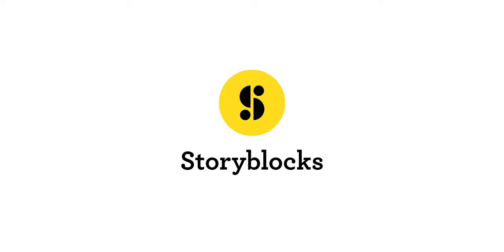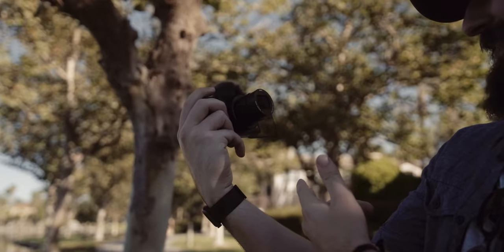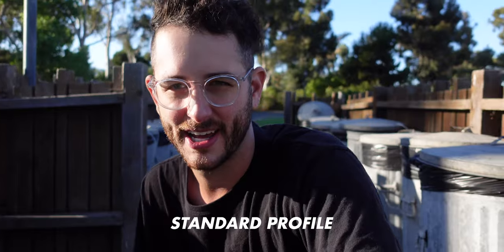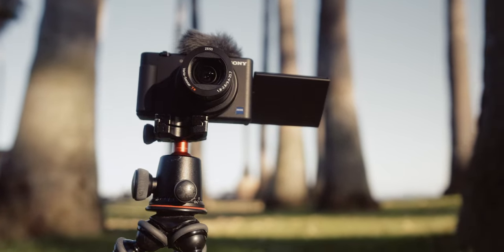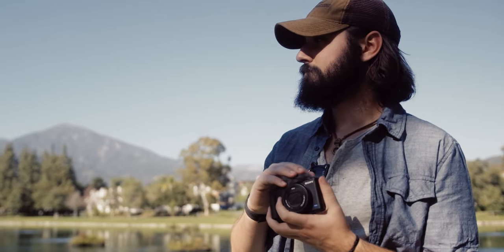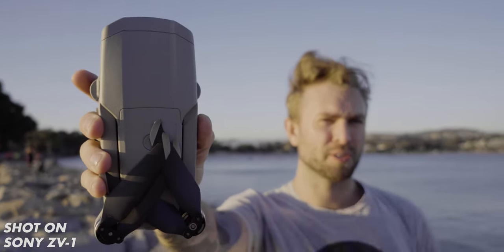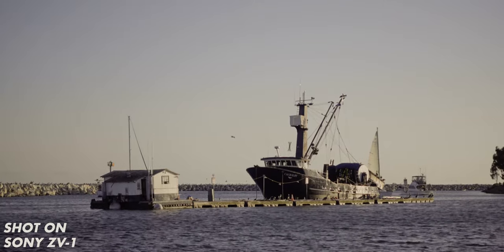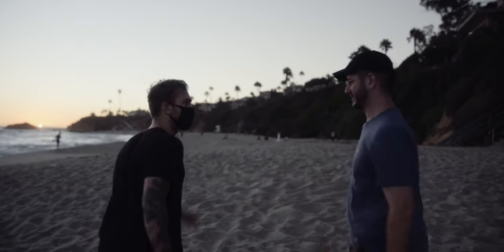Why the Sony ZV-1 is NOT just for VLOGGERS! B-Cam for the a7S iii?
After all the YouTubers got their hands on the ZV-1 and made their videos about vlogging with it... we decided to showcase some of the incredible features that make it a great camera for completely different use cases other than "vlogs".

This is the first video shot with @Zach Mayfield! He is so awesome and we are happy to have him in our videos now!